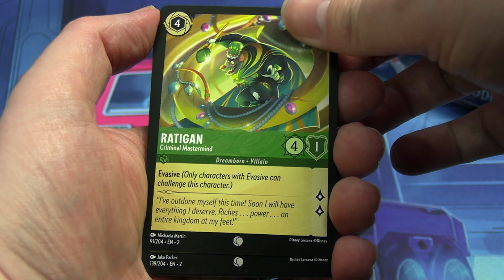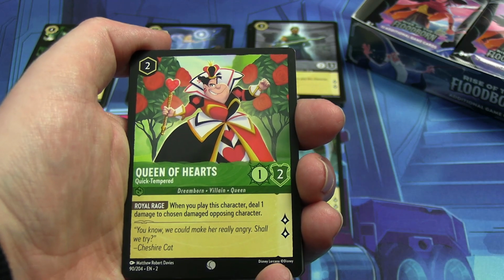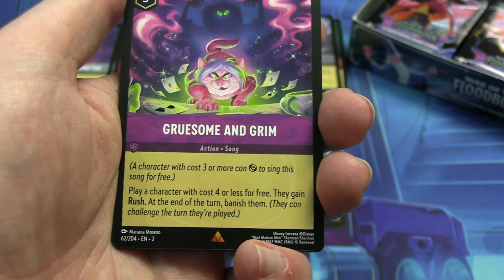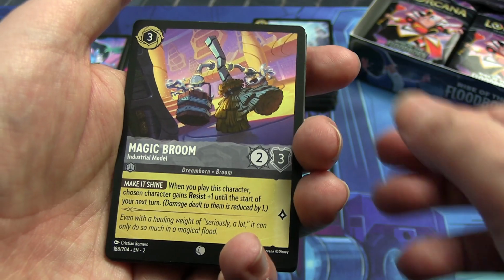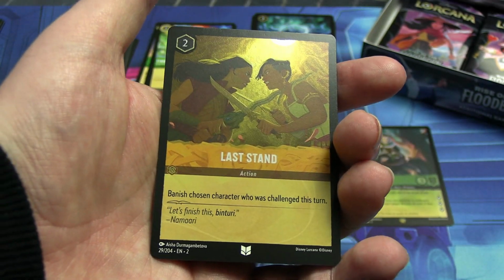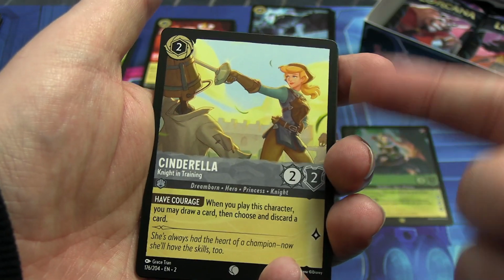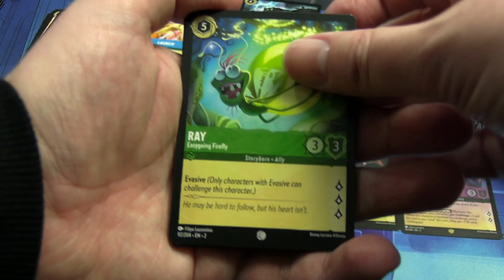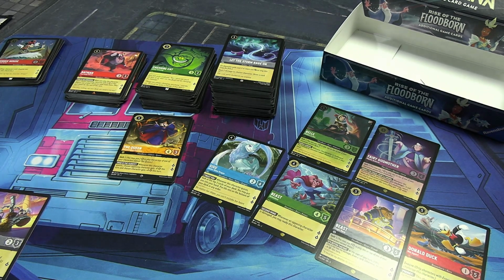Unboxing Disney Lorcana: Rise of the Floodlands Booster Box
Some more card game adjacent things for the channel! Today we're unboxing a Rise of the Floodborn Lorcana Booster Box for.

If you would like to support my miniature game and board game content on Youtube please consider become a Member and receive some extra benefits as well!